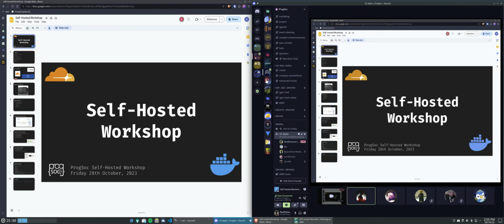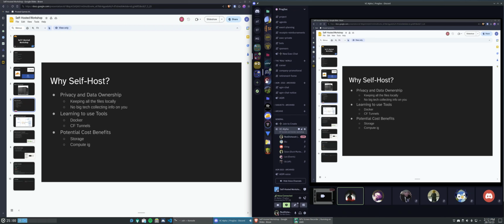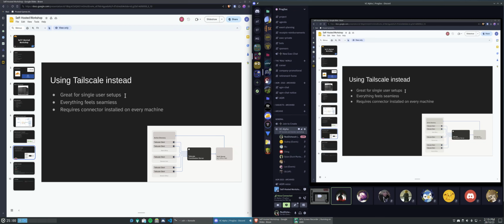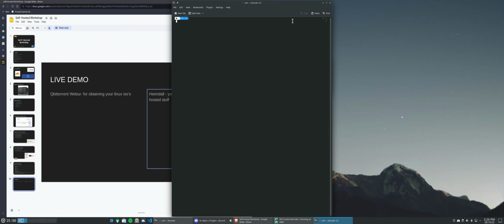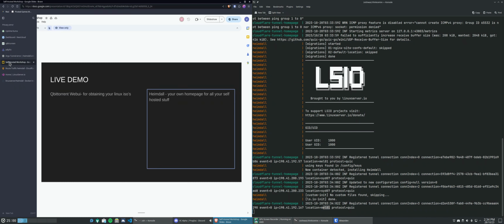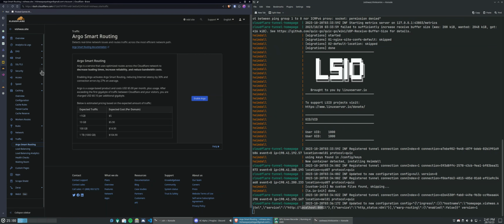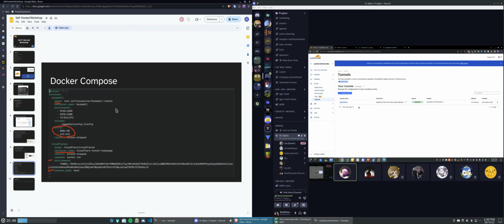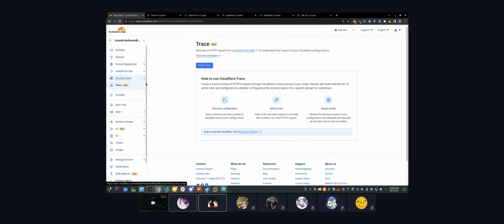CloudFlare Tunnels + Docker | Workshop | ProgSoc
A video recording of the docker and cloudflare tunnels workshop we held a couple weeks ago. It'll go over the basics of docker and cloudflare and show you how to host your own content using these services!